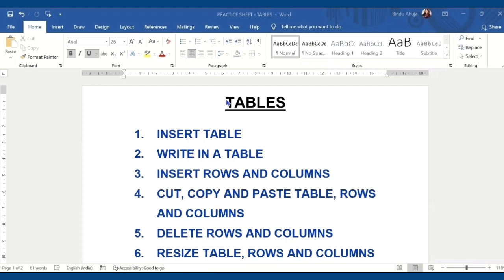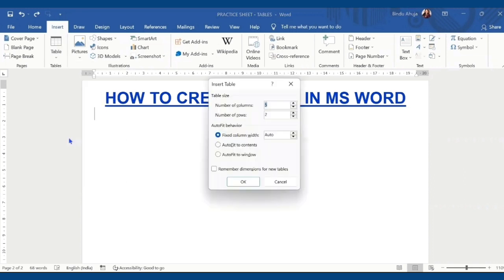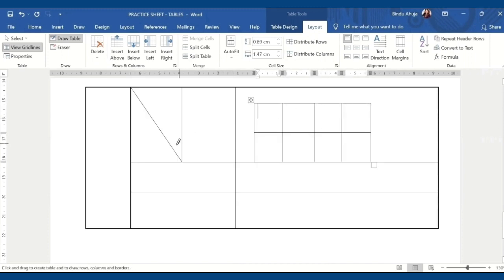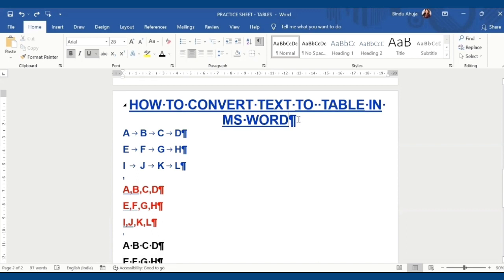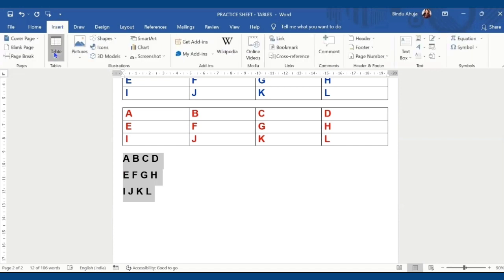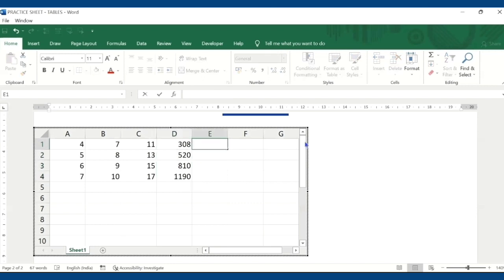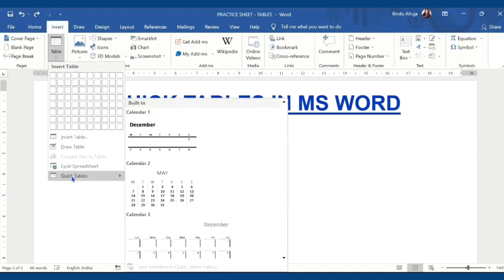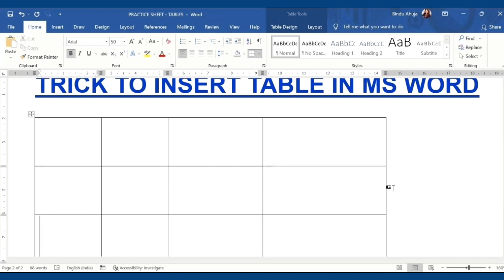LET US BECOME EXPERTS IN TABLES IN MS WORD - WORKING WITH TABLES –INSERTING TABLES IN MS WORD_PART-I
LINK FOR THE VIDEOS:
HOW TO USE FORMULA AND FUNCTION IN EXCEL-What are the 7 basic Excel formulas-SUM, AVG, MIN, MAX...

WORKING WITH TABLES – INSERTING TABLES THROUGH THE GRAPHIC GRID TABLE OPTION IN MS WORD
WORKING WITH TABLES – INSERTING TABLES THROUGH THE INSERT TABLE OPTION IN MS WORD
WORKING WITH TABLES – INSERTING TABLES THROUGH THE DRAW TABLE OPTION IN MS WORD
WORKING WITH TABLES – INSERTING TABLES THROUGH THE CONVERT TEXT TO TABLE OPTION IN MS WORD
WORKING WITH TABLES – INSERTING TABLES THROUGH THE EXCEL TO SPREADSHEET TABLE OPTION IN MS WORD
WORKING WITH TABLES – INSERTING TABLES THROUGH THE QUICK TABLE OPTION IN MS WORD
INSERT TABLE
TABLE OPTION
TYPES OF TABLES IN MS WORD
TRICK TO INSERT TABLE IN MS WORD
WAYS TO INSERT TABLE IN MS WORD
# How to Quickly Make & Edit Microsoft MS Word Table
Insert Table in MS Word
To Insert Table in MS Word
working with Tables in MS Word
what happens when you insert a table in Word?
# How many ways can you insert a table in Word?
bindu ahuja
MAGIC TRICKS IN TABLES IN MS WORD